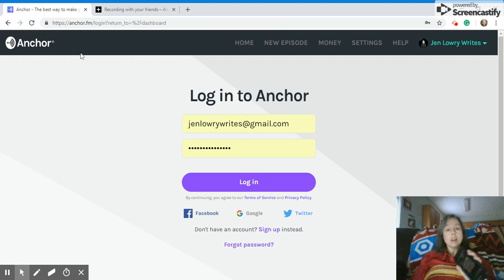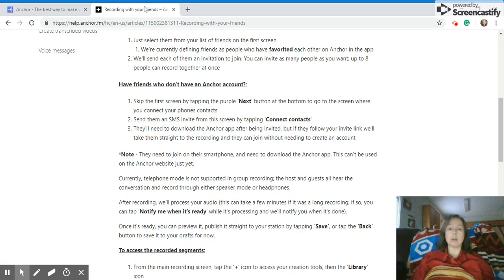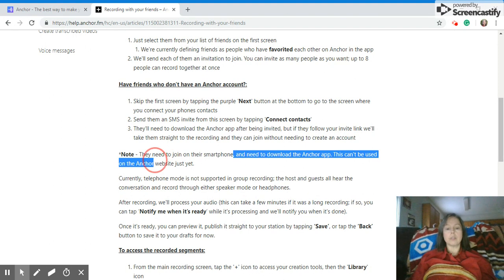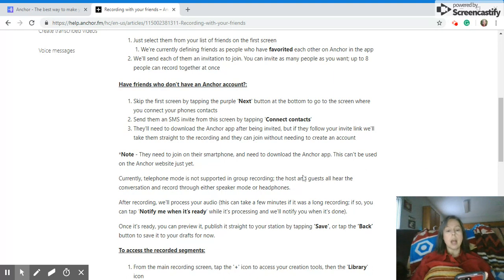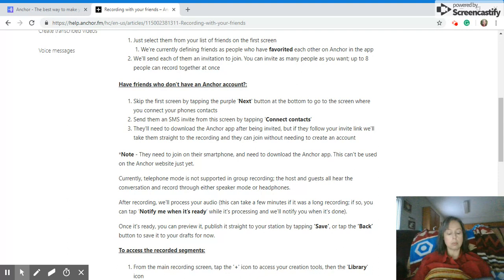How to use Anchor for our Podcast!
Blessings to you! If you are watching this video, then that means we have a scheduled podcast coming up, and you needed a tutorial on how we can use the Anchor app to conduct our interview. I am so honored that you are taking time out of your life for the listeners of Jen Lowry Writes podcast, and I know that not only will I be blessed by our interview, but that you will inspire others as well!